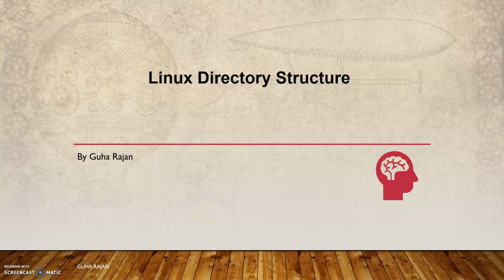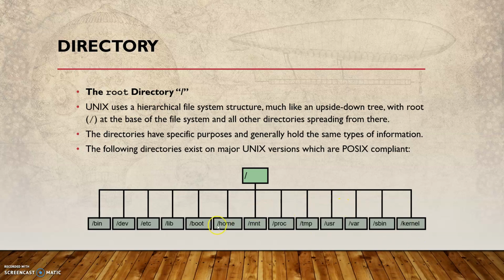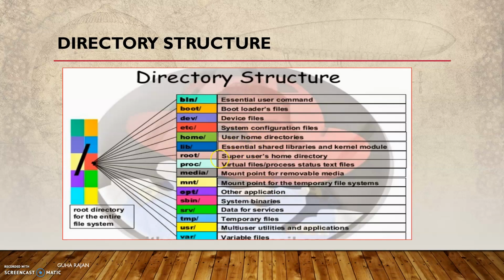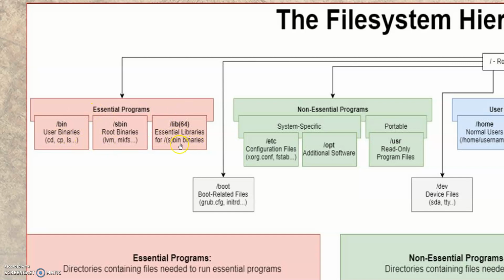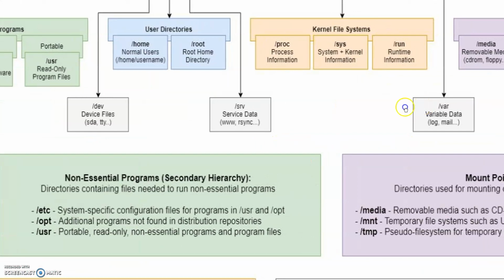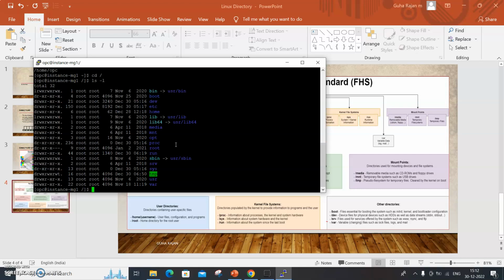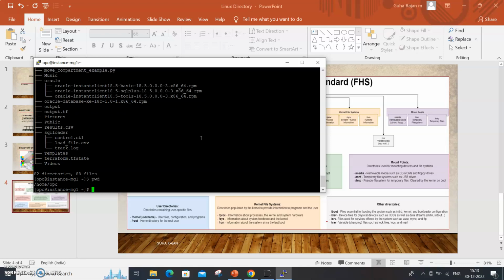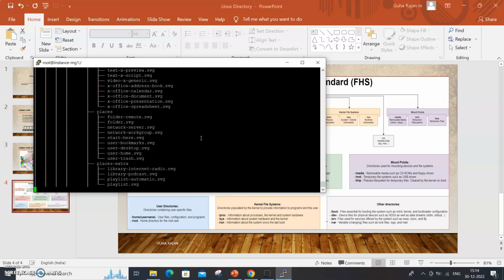An overview about Linux directory Structure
Other related courses in Udemy
Linux Essentails and Introduction to Shell scripting:

Security & Operation Management with Oracle Cloud Infra(OCI)

Dockers using  Oracle Cloud Infra(OCI) - VM

Linux-VM, SQL Loader, Datapump using Oracle Autonomous DB in Oracle Cloud Infra(OCI)

Build WordPress website using on Oracle Cloud Infra(OCI)

Keep learning